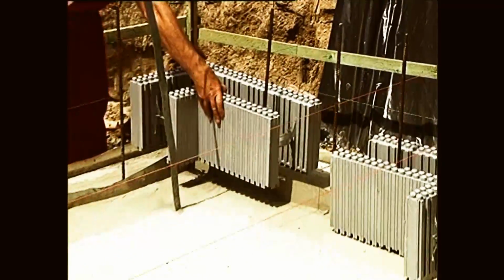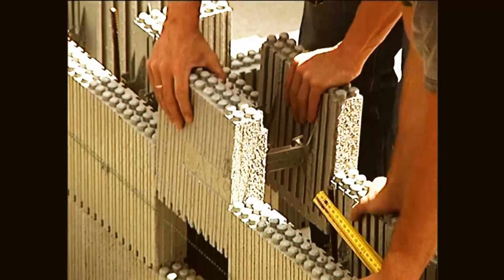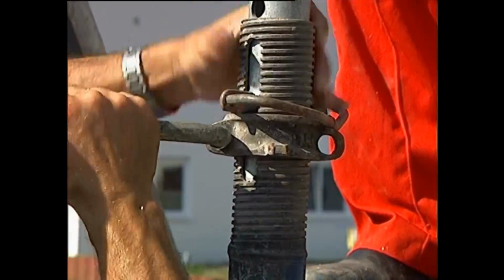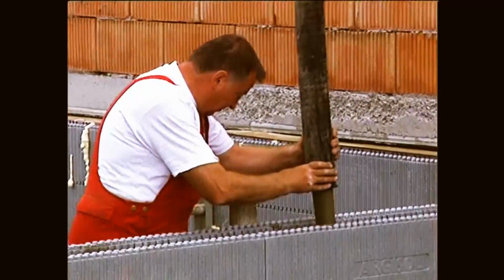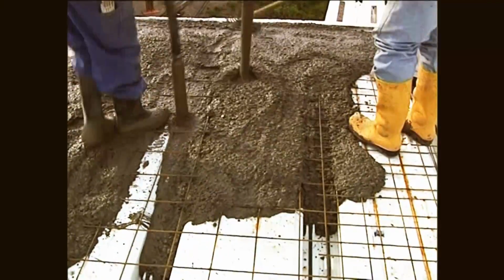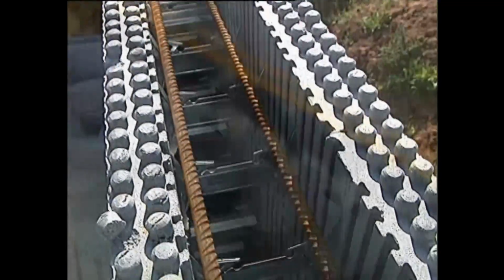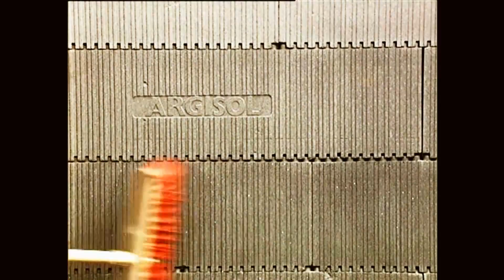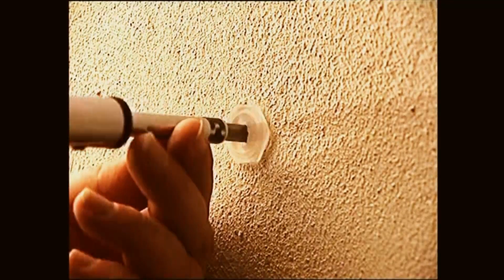Argisol? What is Argisol?